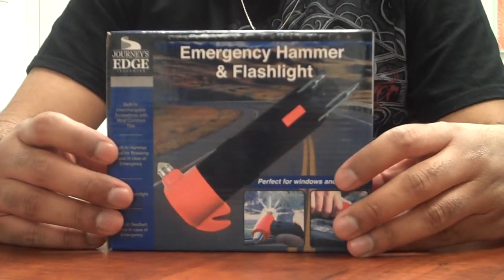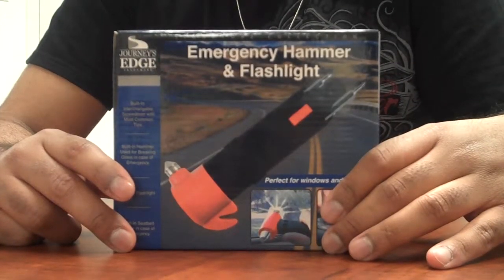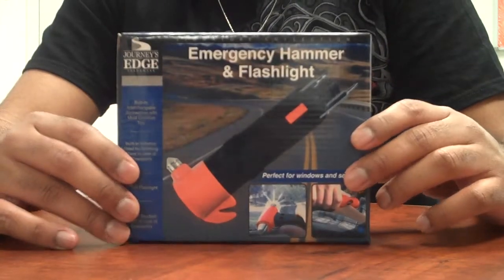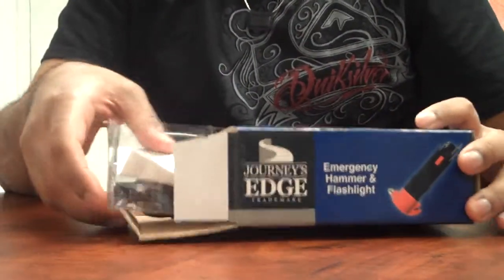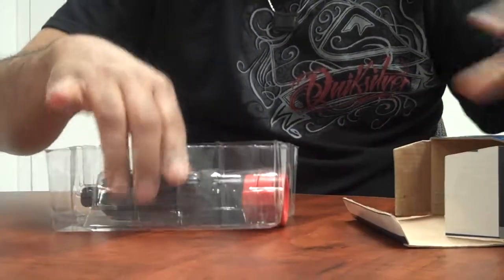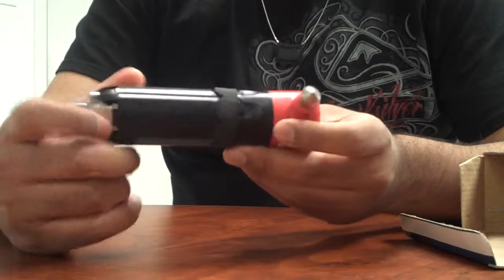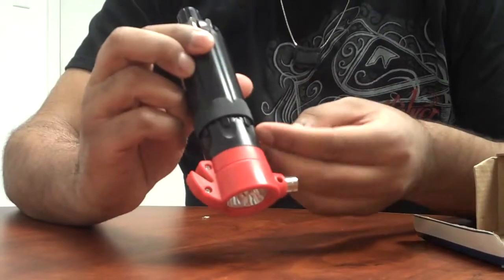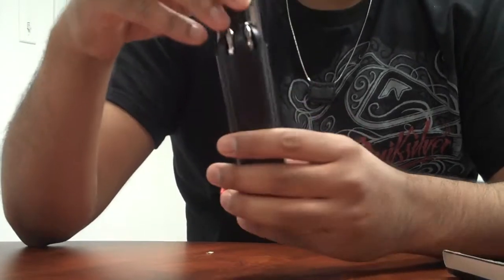Journey's Edge Emergency Hammer & Flashlight